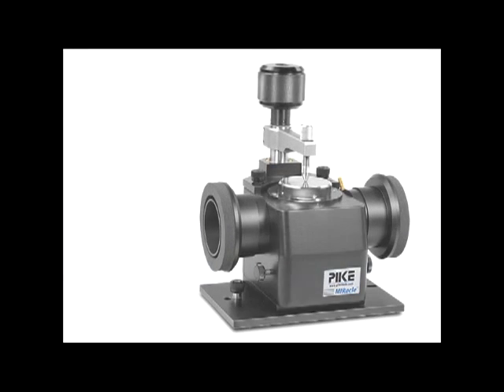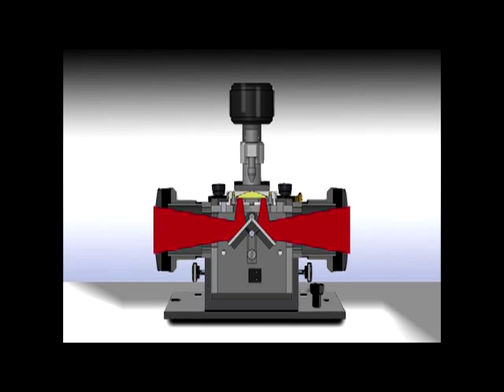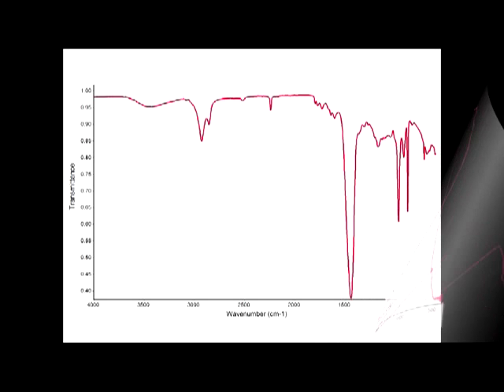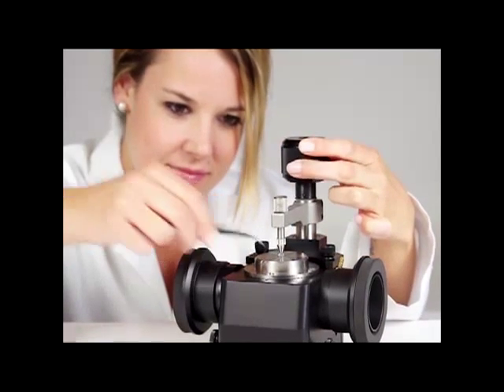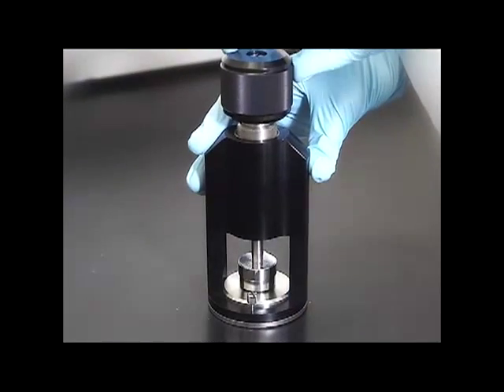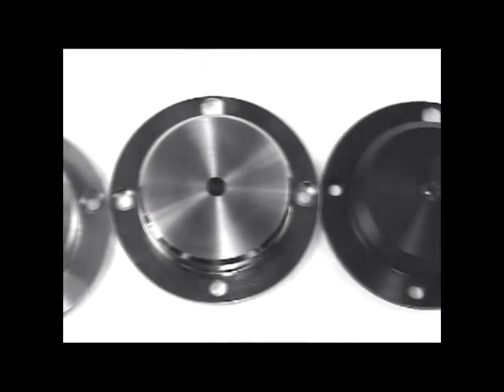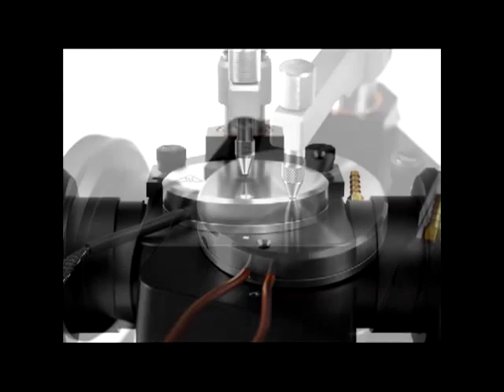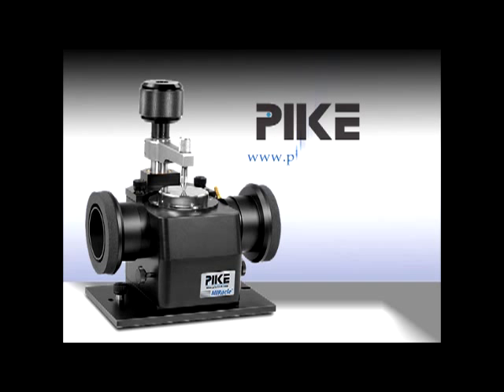PIKE MIRacle: Performance, Versatility and Configurabilty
Explore the MIRacle ATR through our new educational video focusing on the elements that give this accessory its Five Star rating. Gain insight into the MIRacle's innovative optical design and learn about features and options that make sampling easier.